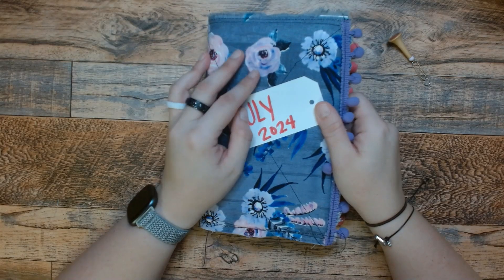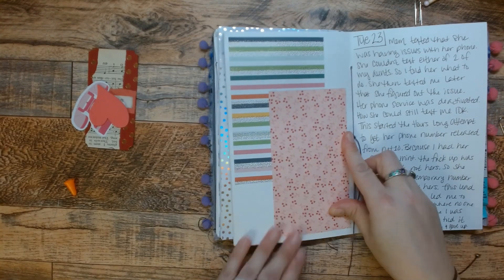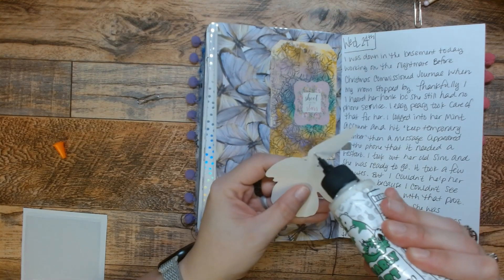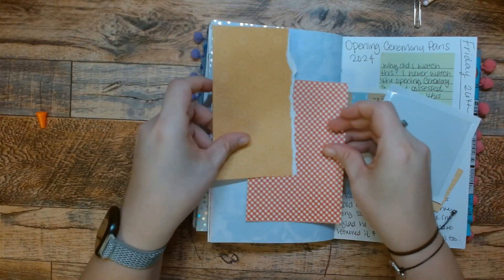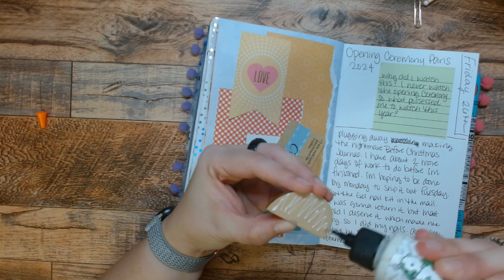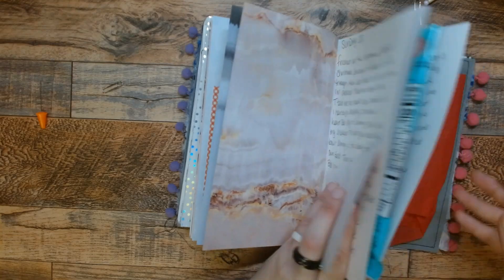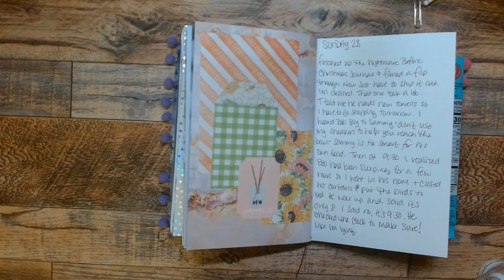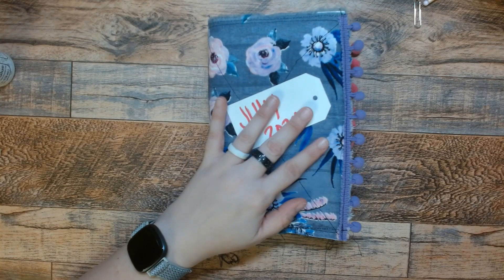Using Page Kits in My Journal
Fiskars Trimmer
We R Makers Crop-a-Dile
We R Makers Crop-a-Dile Big Bite
We R Makers Trim and Score Board
We R Makers Mini Cinch
We R Makers Corner Chopper
Sears, Roebuck and Co Catalog
Prong Fastener
Double Sided Tape
Scotch Advanced Tape Gun
Pentel Pens
Paper Doilies
Tim Holtz Walnut Stain
Ink Blenders

Wish List

Amazon Crafty Wish List
Amazon Book Wish List